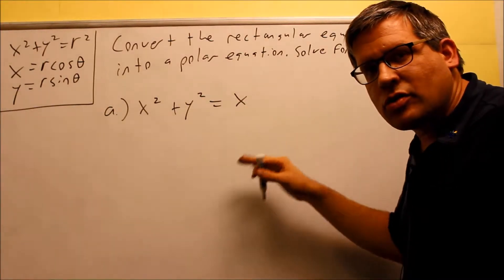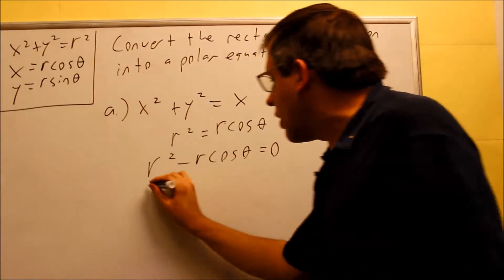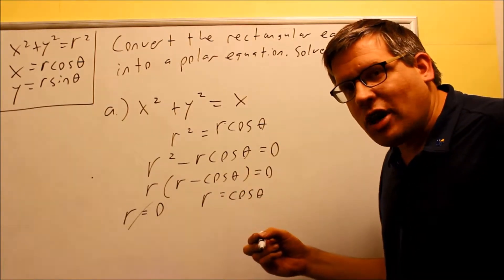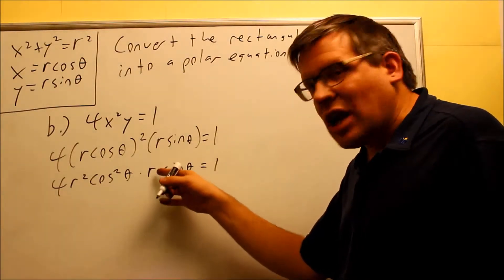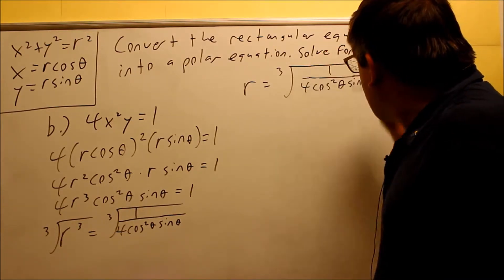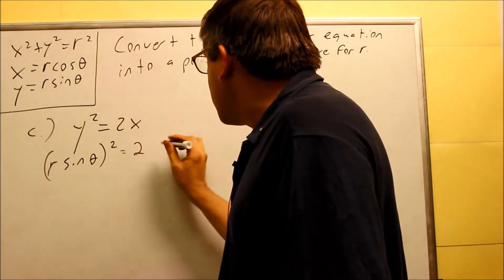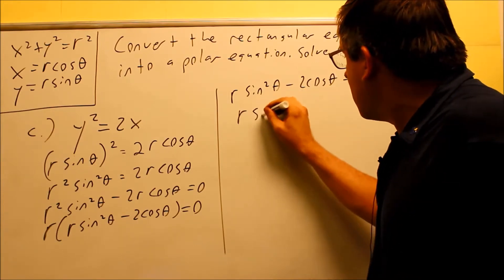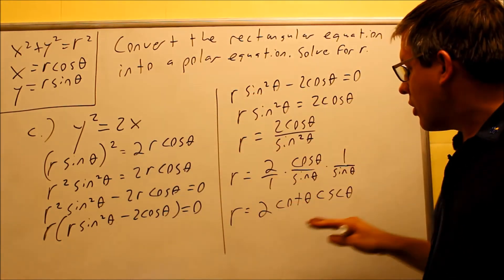Converting Rectangular Equations to Polar: Ex 10